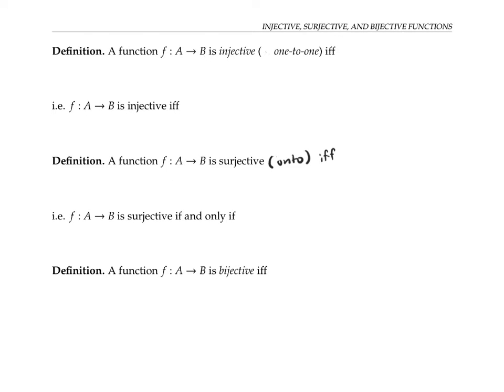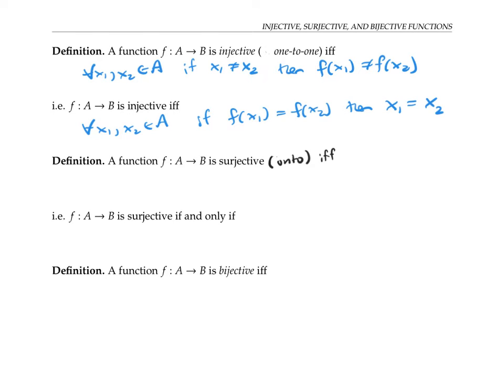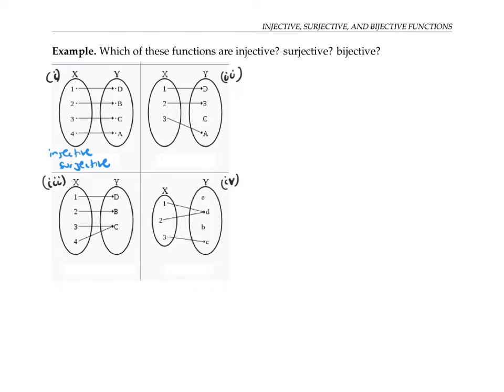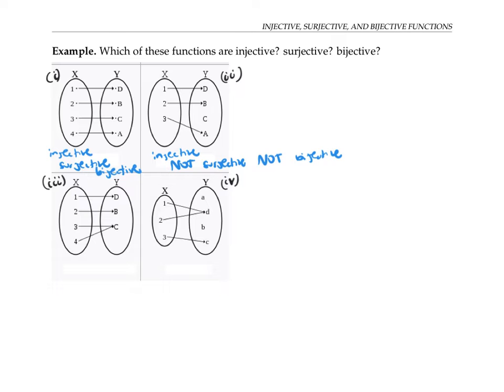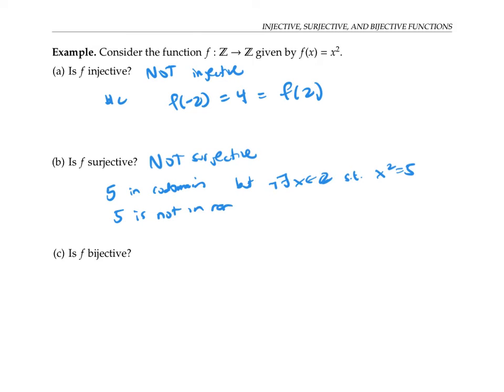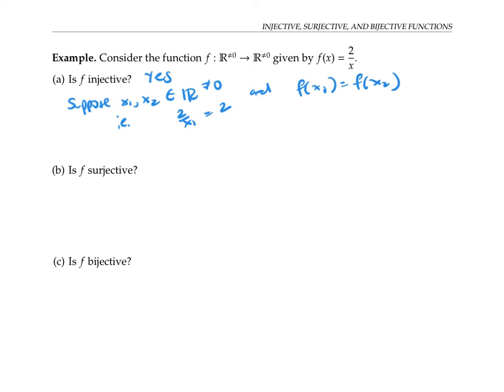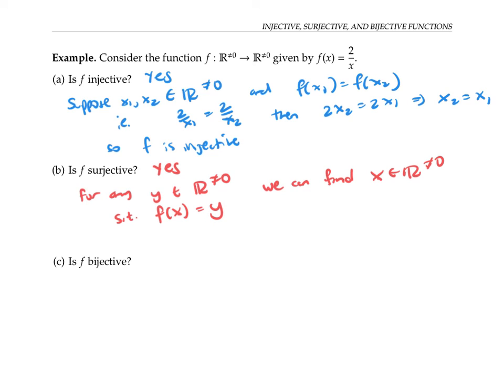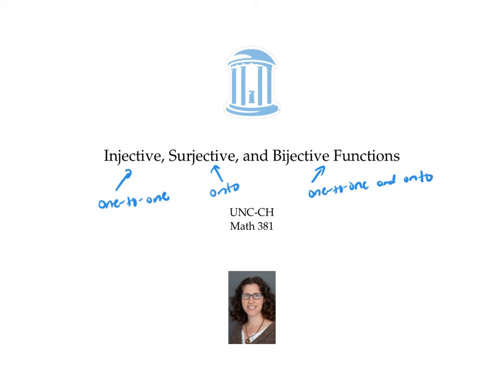Injective, Surjective, and Bijective Functions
Definitions and examples of functions that are injective (one-to-one), surjective (onto) and bijective (both). Intended for discrete math students.